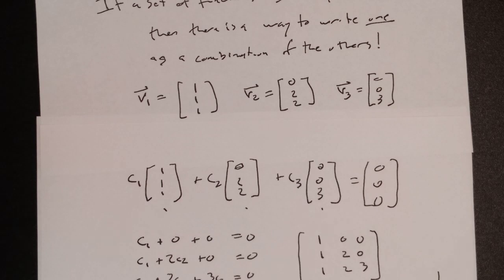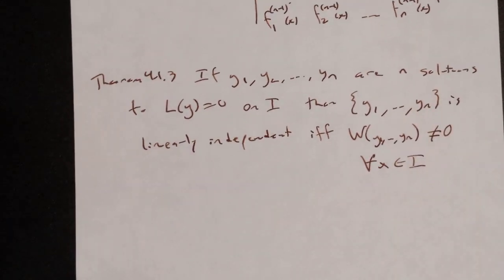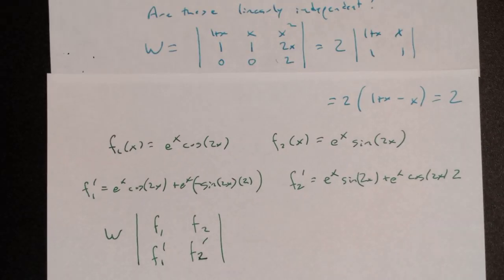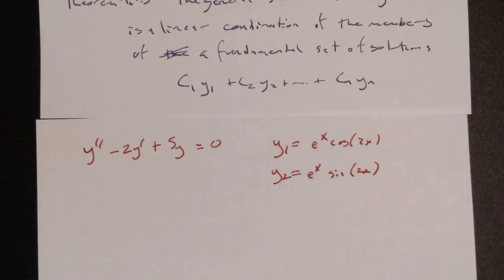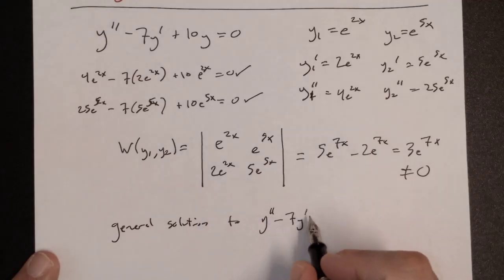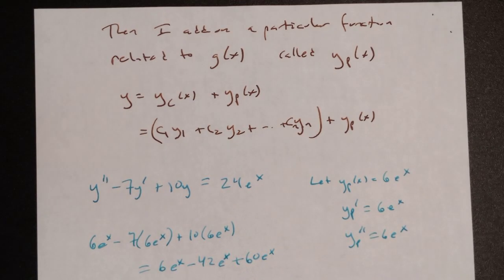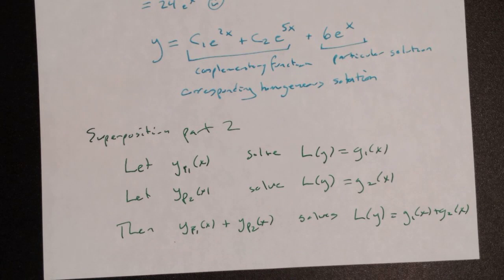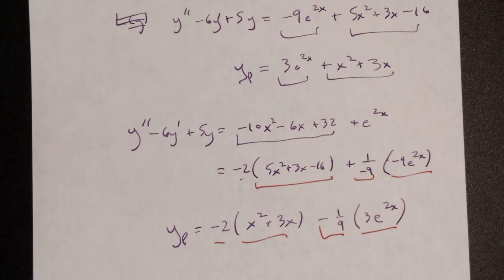SMA325 09292025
Class recording for SMA325 Differential Equations for Monday September 29, 2025